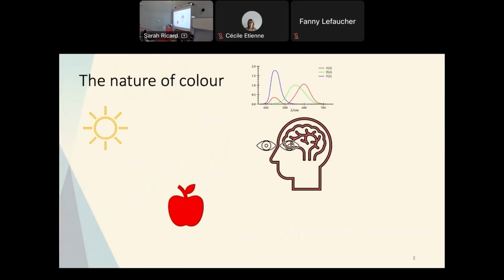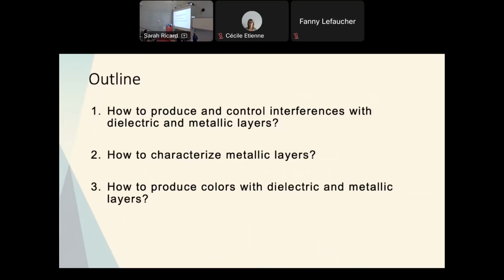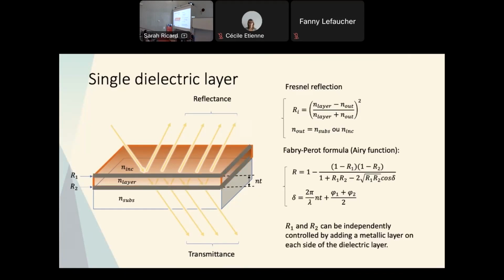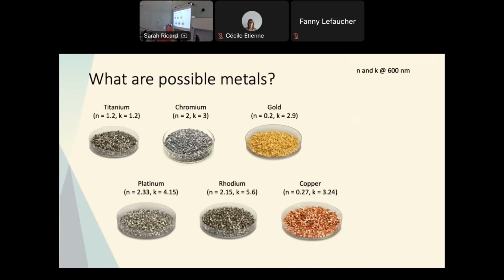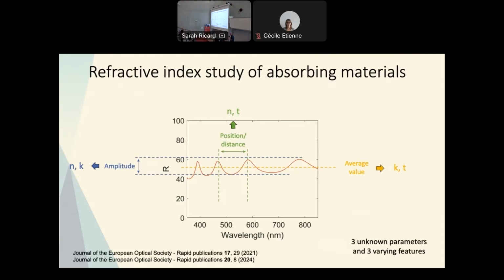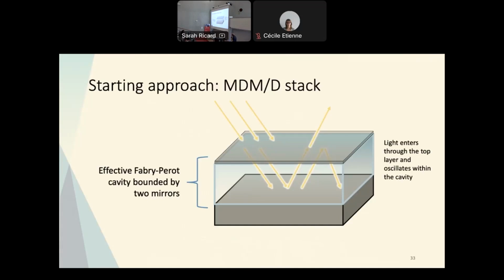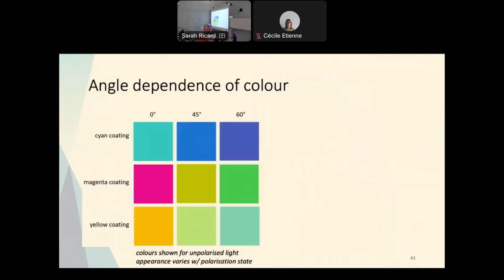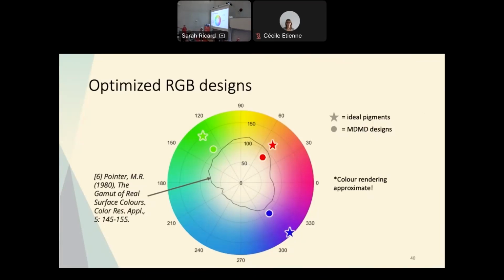SSE14 - LECTURE - Julien LUMEAU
"Structural colors obtained with metallic thin coatings"